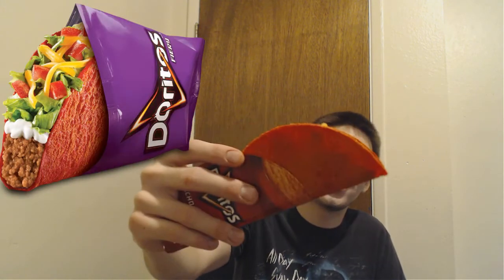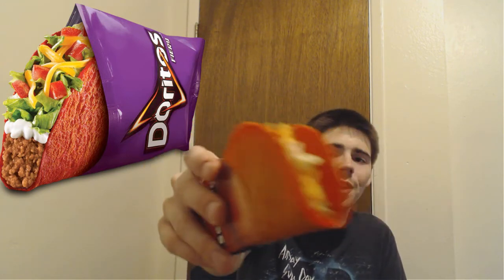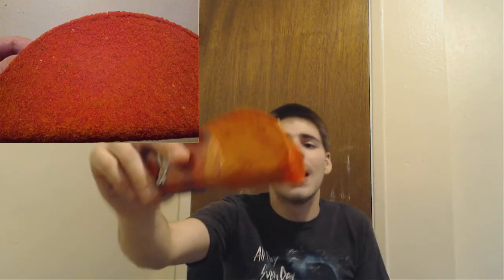Taco Bell - Fiery DLT - Review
A Taco Supreme® made with premium seasoned beef,crisp lettuce, diced juicy red ripe tomatoes, real cheddar cheese and topped with cool reduced-fat sour cream, in a crunchy red shell combining spicy chili with a hint of lime flavor.

Fiery Doritos® Locos Taco Supreme 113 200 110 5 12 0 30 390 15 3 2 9